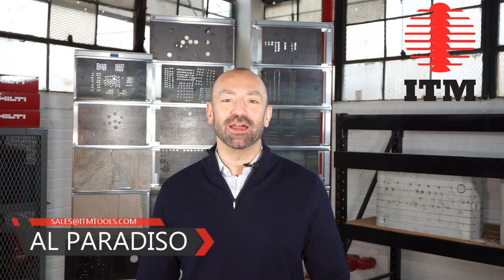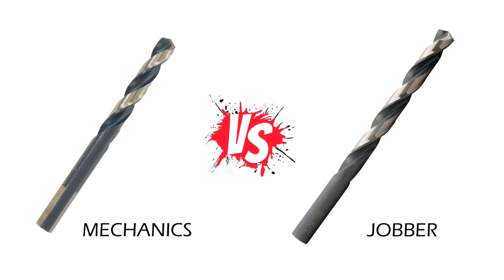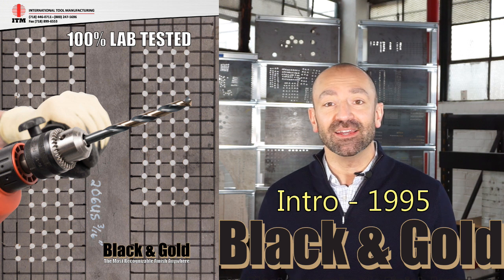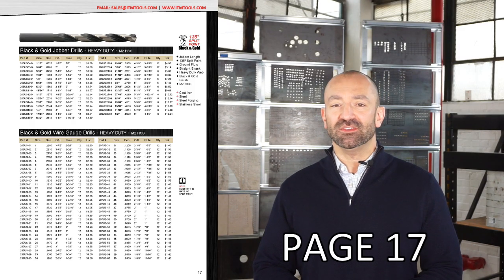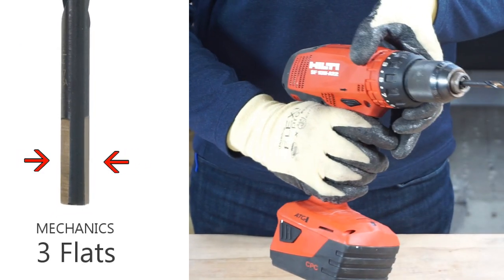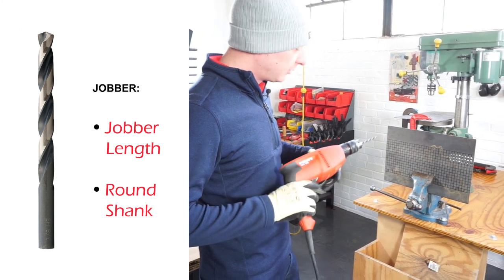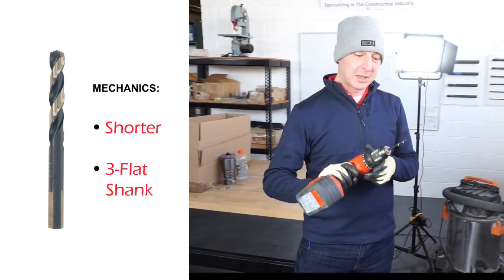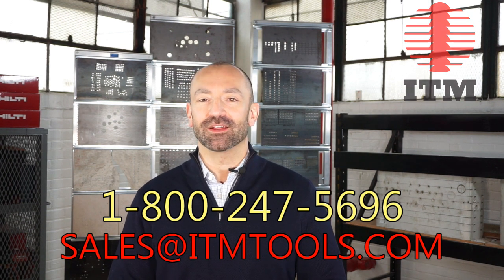MECHANICS VS JOBBER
What is the difference between jobber drills and mechanics drills?